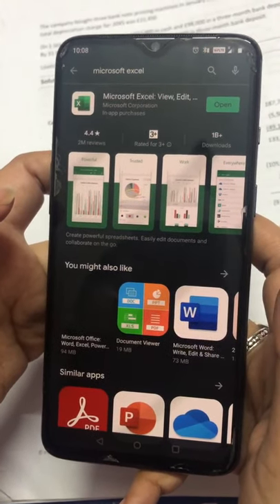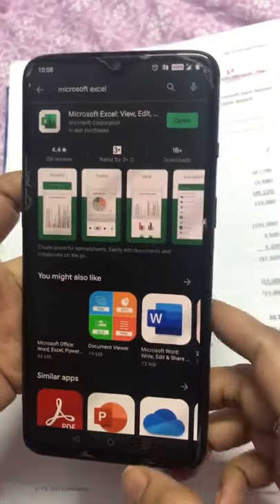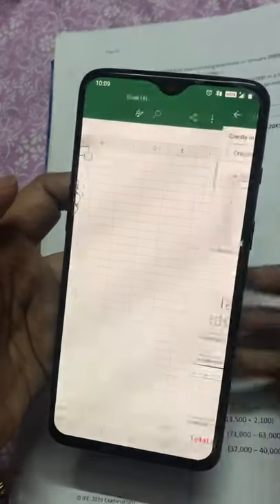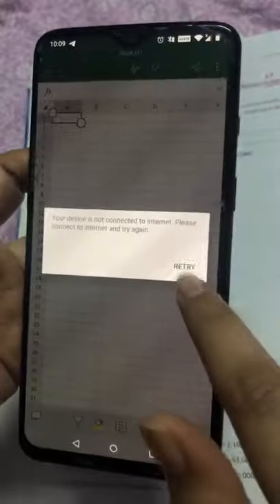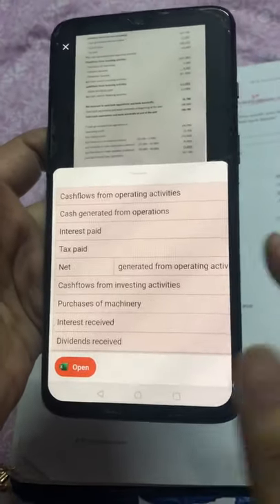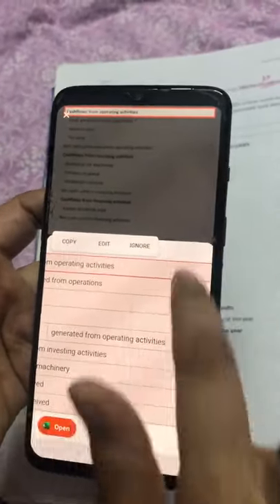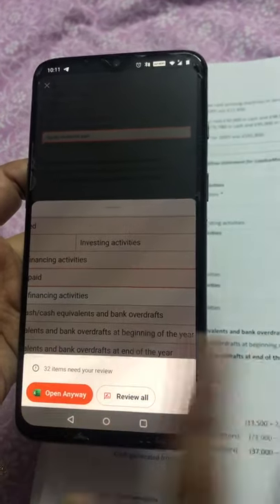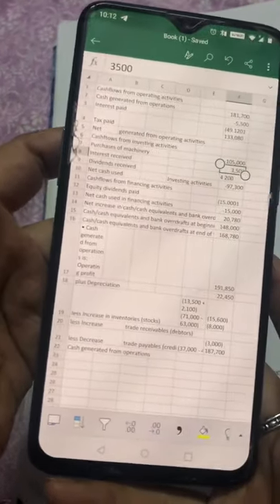Coolest Feature | Microsoft Excel | Shivangee Agarwal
MICROSOFT EXCEL HAS RECENTLY LAUNCHED AN AMAZING FEATURE USING WHICH YOU CAN TAKE PHOTO OF A DATA TABLE AND CAN DIRECTLY CONVERT IT TO AN EXCEL SPREADSHEET.
YAY!!!